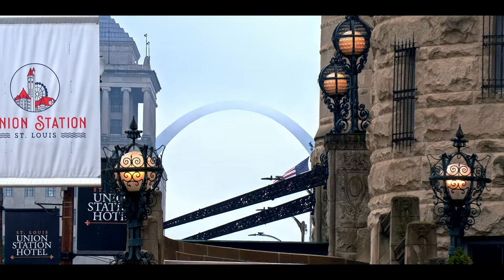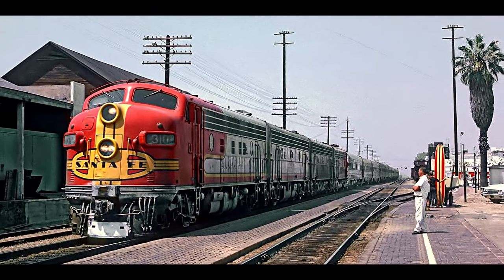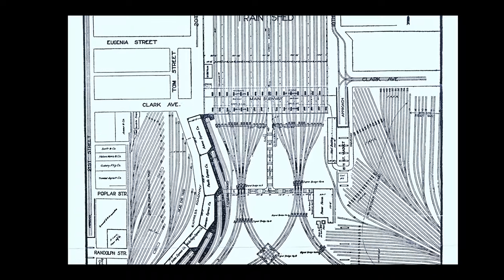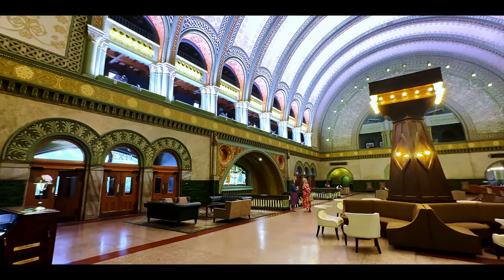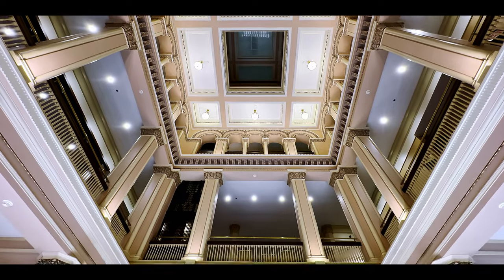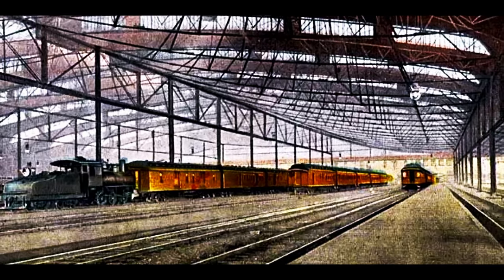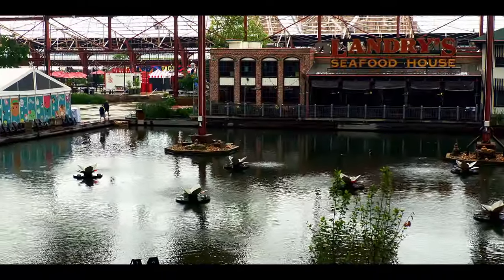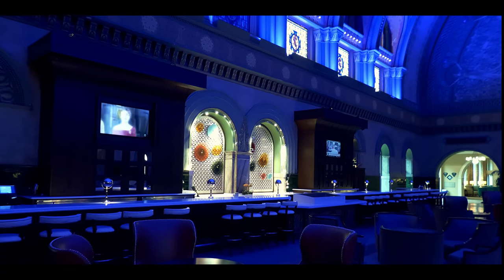Saint Louis Union Station 4k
Union Station was the largest train station in the world in the mid 20th century.  Once abandoned, it is now restored and is a major attraction in Saint Louis.